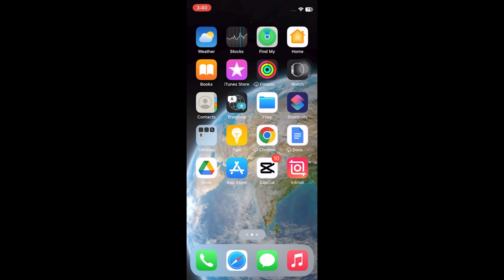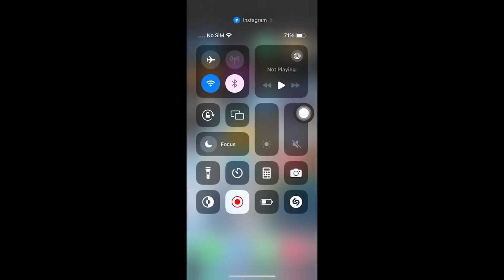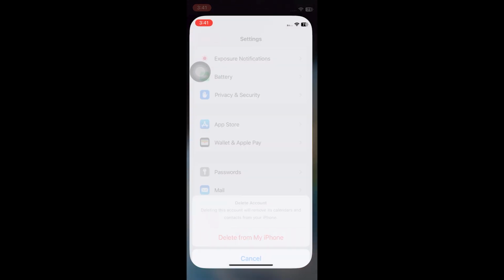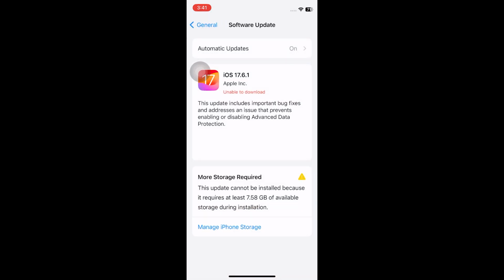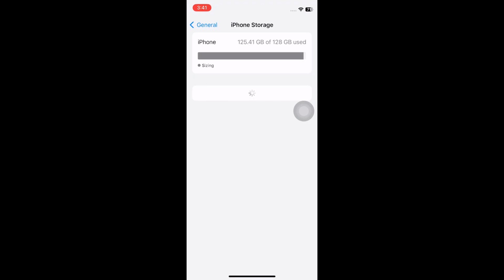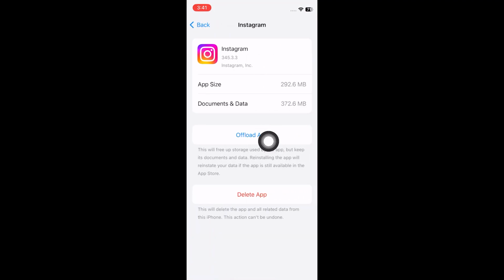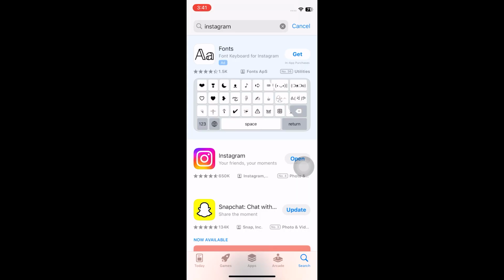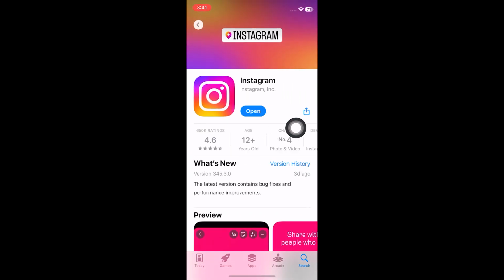WHY IS INSTAGRAM NOT LETTING ME GO LIVE 2024